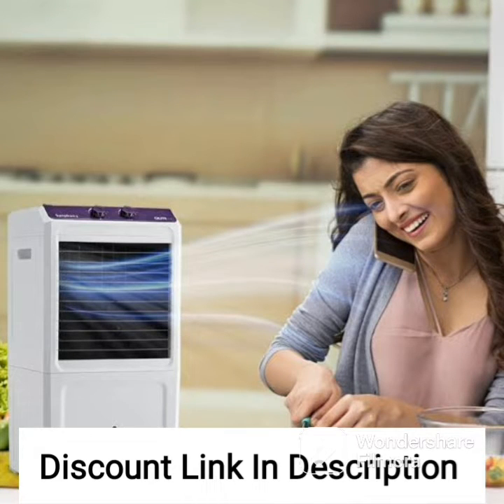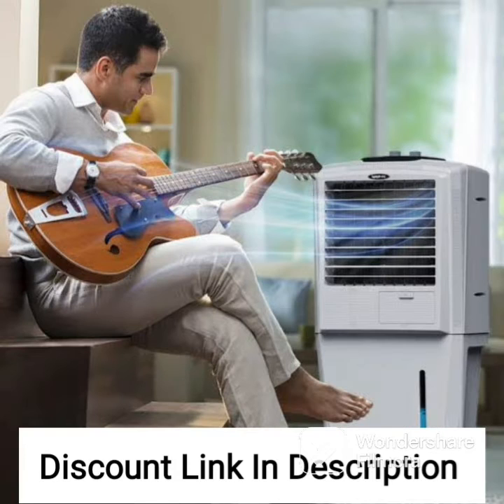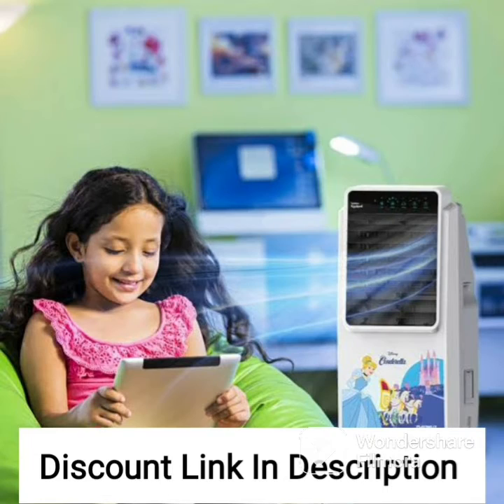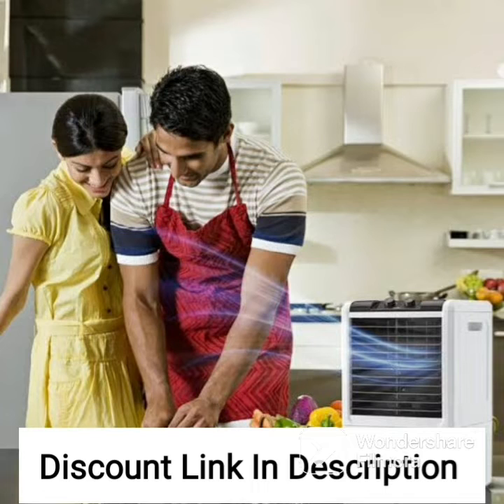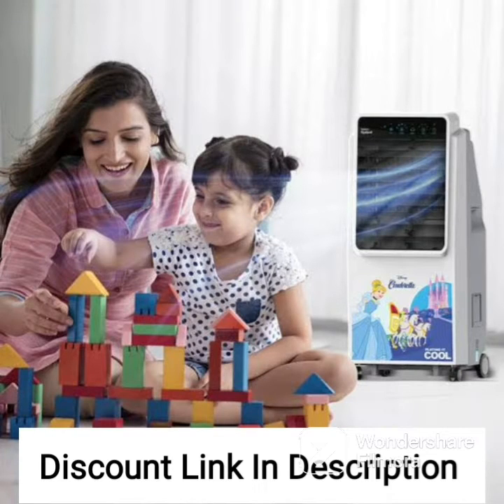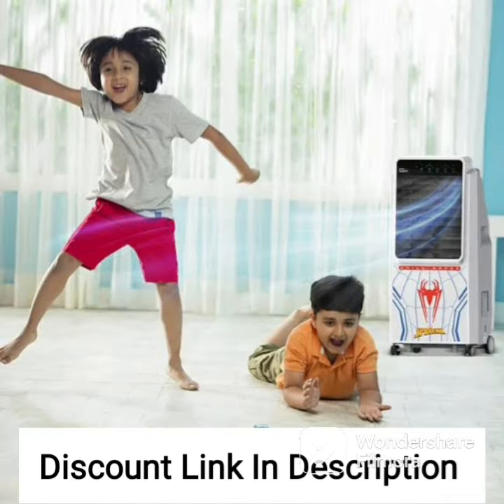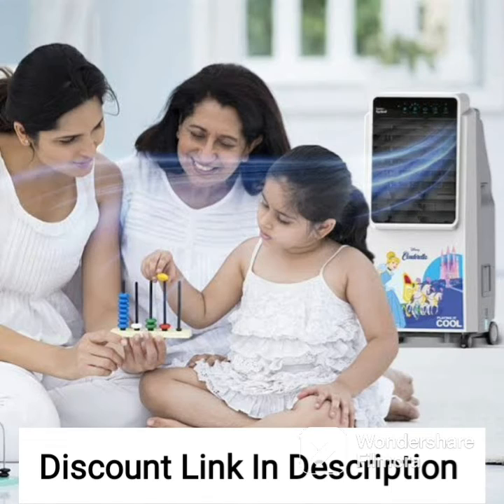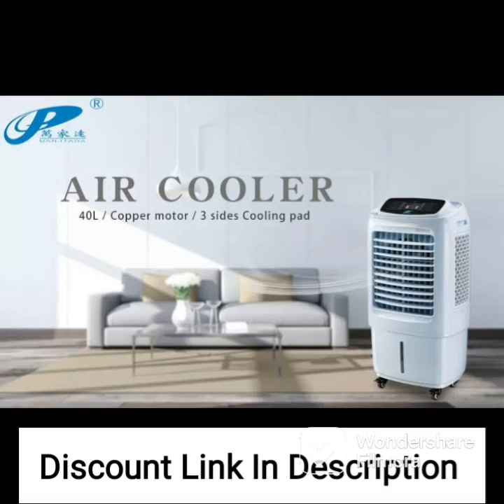Symphony Hicool 45T Personal Air Cooler For Home with Honeycomb Pad, Powerful Blower, (45L, White)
Symphony Hicool 45T Personal Air Cooler For Home with Honeycomb Pad, Powerful Blower, i-Pure Technology and Low Power Consumption (45L, White)

qualifying purchases.